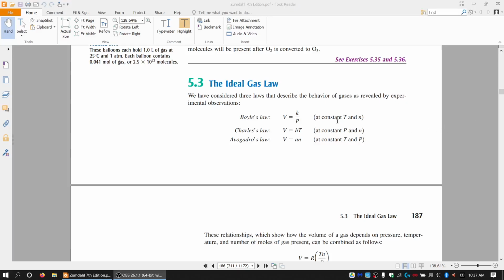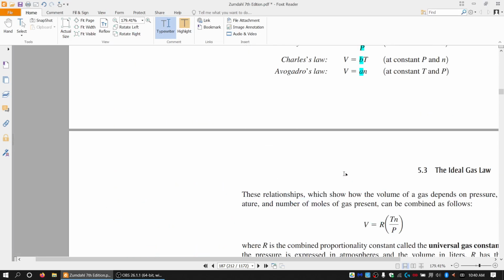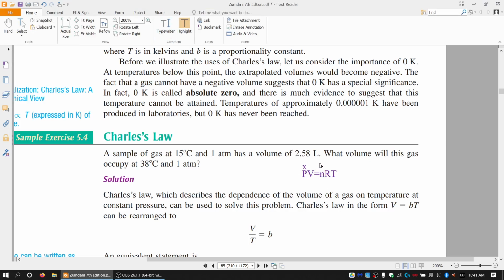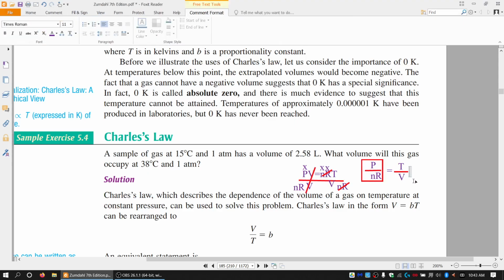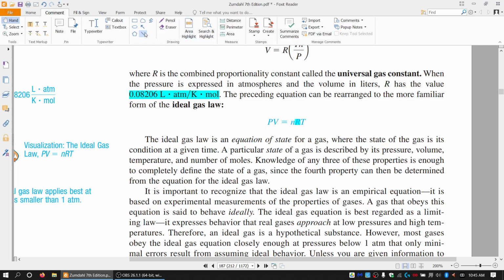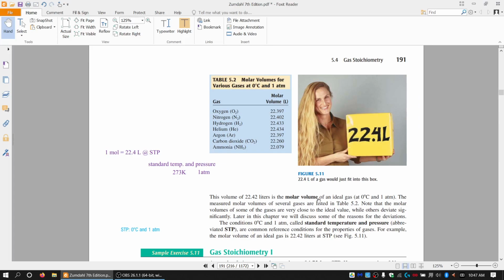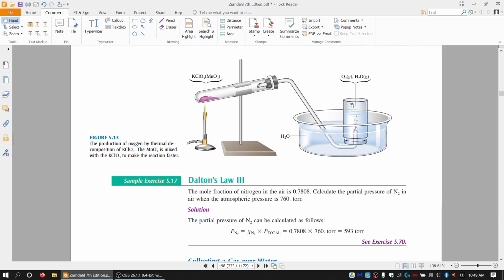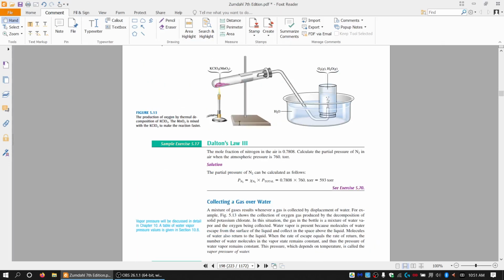Ideal Gas Law